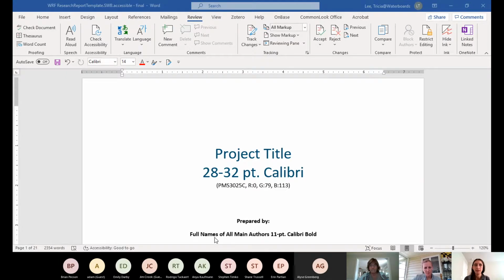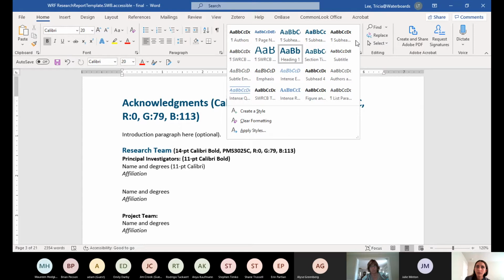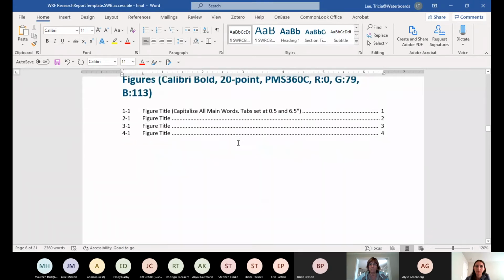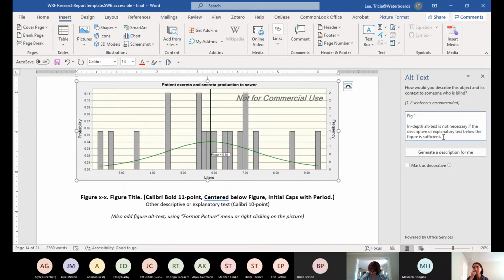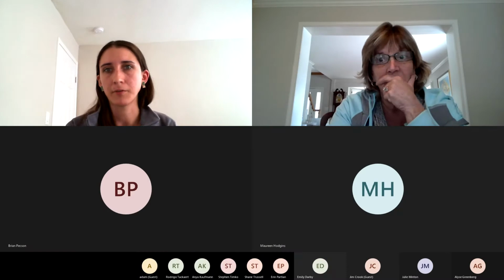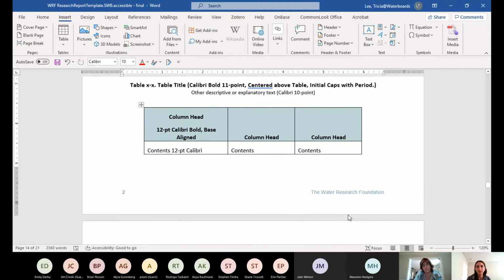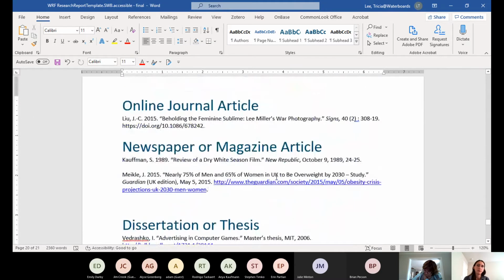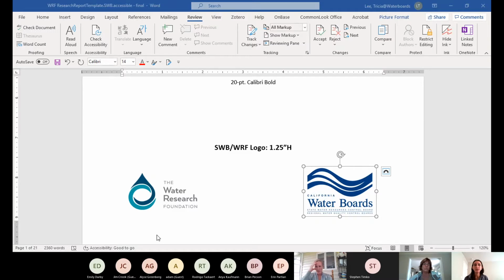swb wrf dpr grant accessibility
CA State Water Board Template Accessibility